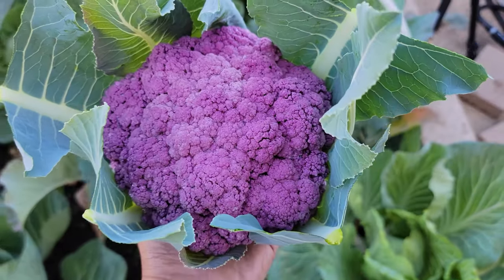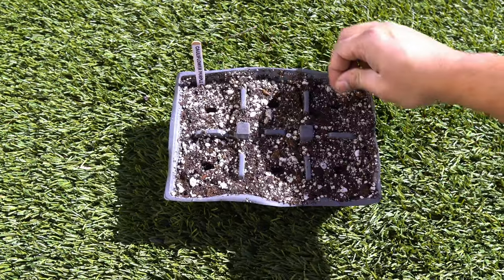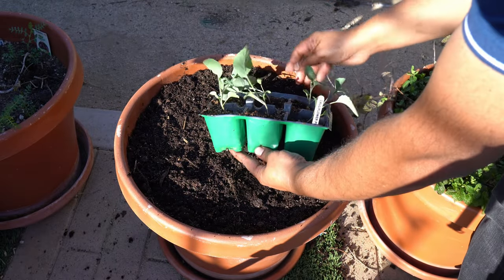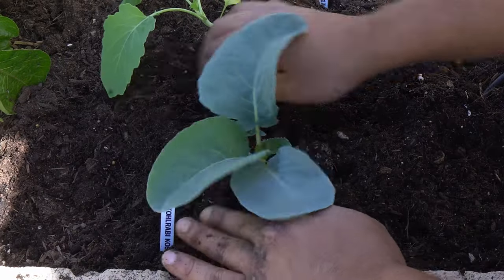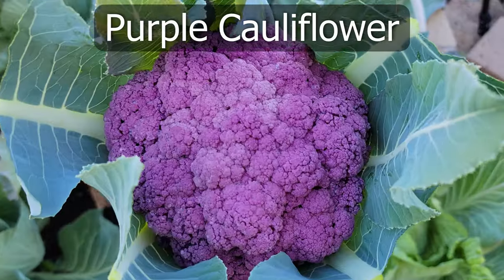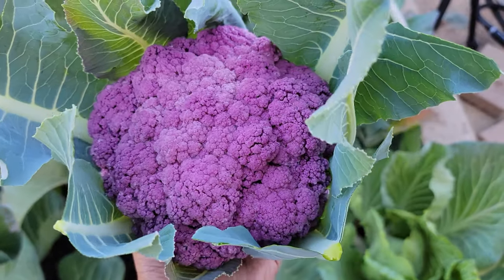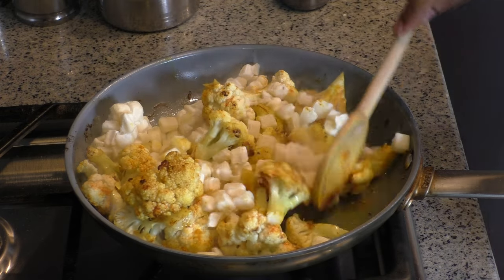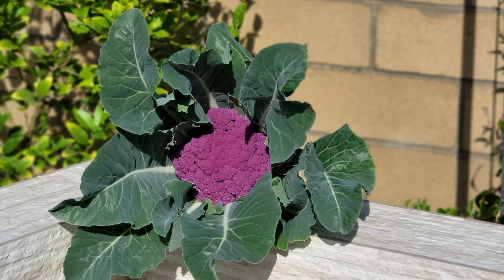Cauliflower Cultivation: Growing Cauliflower from Seed | Gardening Guide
Welcome to our gardening tutorial on cultivating cauliflower from seed! 🌱 In this comprehensive video, we'll walk you through the process of successfully growing cauliflower in your own garden. Whether you're a seasoned gardener or a beginner, this step-by-step guide will help you achieve a bountiful cauliflower harvest.

Learn the secrets to selecting the right seeds, preparing the soil, and providing the ideal care and maintenance for your cauliflower plants. Discover the nuances of cauliflower cultivation, from germination to harvest.

Join us in this gardening adventure and elevate your gardening skills. Let's grow some delicious cauliflower together! 🌱🥦🏡

Cauliflower is not only an easy to grow cool season crop for fall gardening, they are also absolutely nutritious and delicious! We give you tips on how to grow cauliflower at home, care for your cauliflower plant from seed to harvest.

Note; California Gardening may receive commissions on sales of the products above.